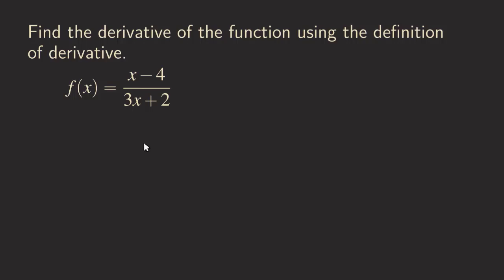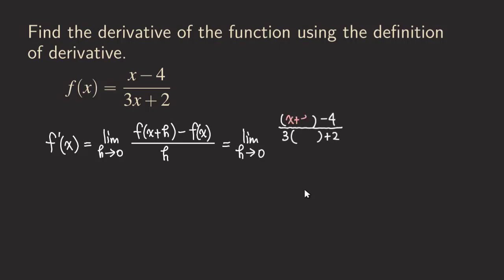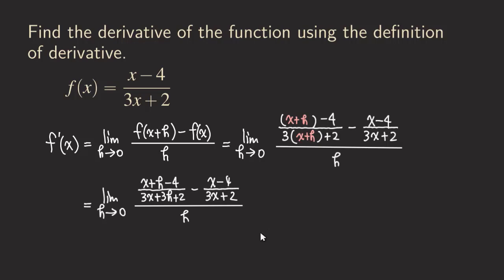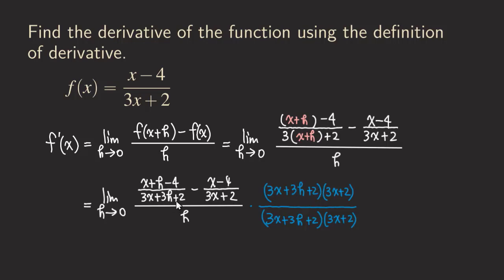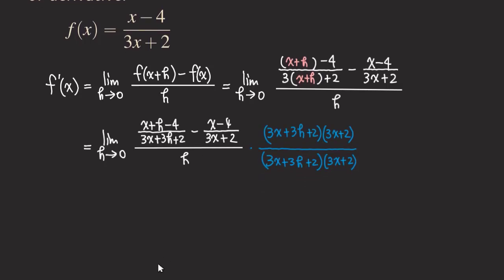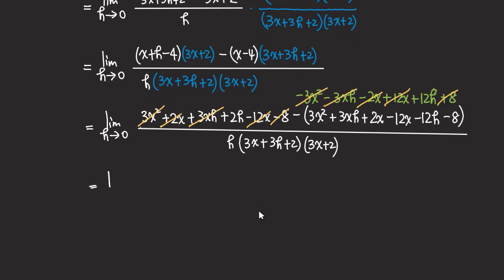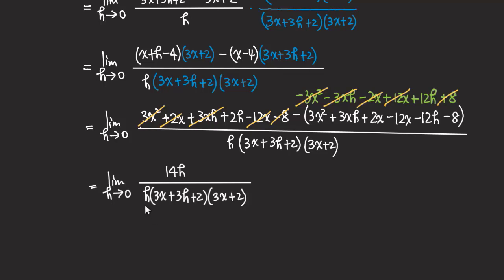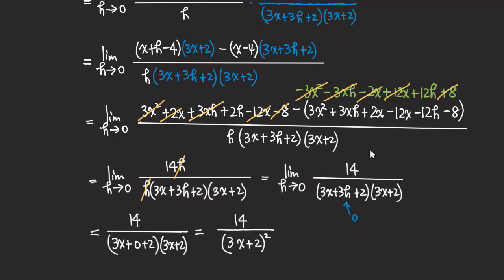Find the Derivative of Rational Function using Definition of Derivative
In this video, we go through the calculation of finding the derivative of rational function using definition of derivative. The function is not a simple one, and the calculation can be tedious.

Here's the function: f(x) = (x-4)/(3x+2)